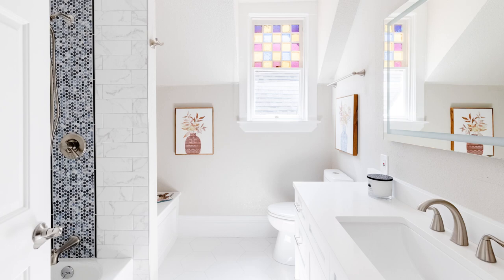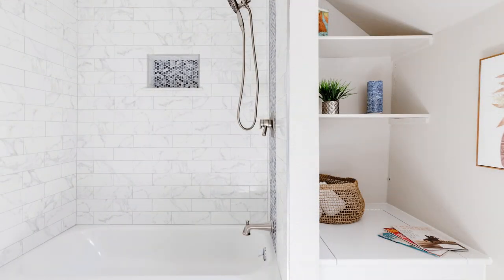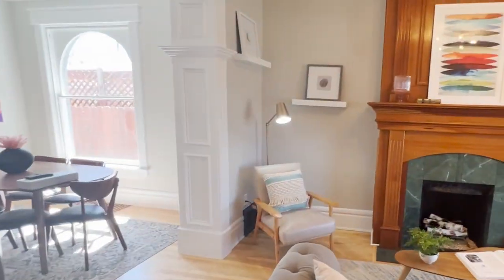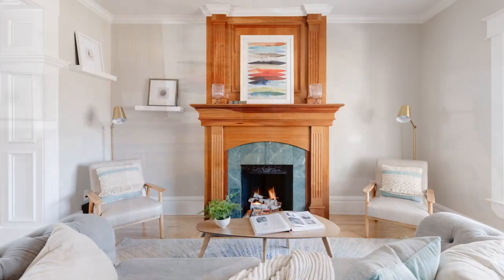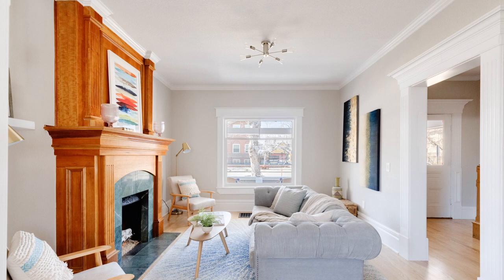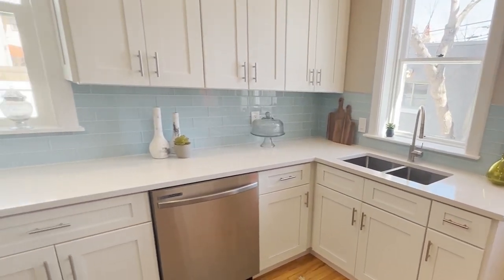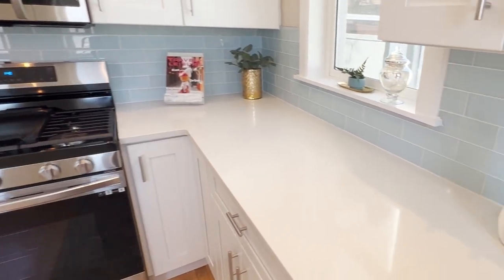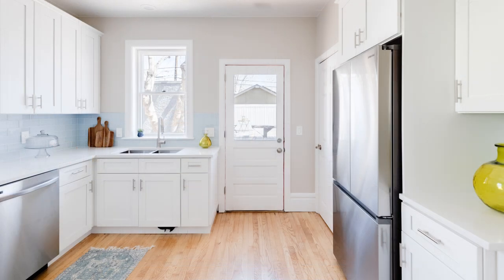212 S Sherman Street - West Washington Park - Marc Bayes - Art of Home Team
Tour this Denver Victorian remodel with Marc Bayes, Colorado Art of Home REALTOR. Welcome to your charming home in the heart of Denver, between popular South Broadway and Wash Park. This stunning single family two-story home features three very spacious bedrooms and two baths. Step inside and be greeted by the historic charm and vintage details that have been modernized for today's living. The living/dining/kitchen, bedroom, and 3/4 bath with frameless glass & modern pattern tile are all conveniently located on the main level, which also has newly refinished white oak hardwoods, and functional vintage gas fireplace. The upstairs bedrooms both have walk in closets and are adjacent to the fully updated bath complete with anti-fog heated LED mirror. Laundry is conveniently located upstairs too. Enjoy the fantastic front porch, large setback, low maintenance patio with flagstone bar... perfect for outdoor living. Located on a tree-lined street with historic character, you'll love the dog park & playground across the street, with proximity to South Broadway restaurants/shops/bookstores and cafés. Bike to Denver's stunning Washington Park, catch the light rail into downtown or to DIA from Alameda Station. Many upgrades mean you can move right in and throw your housewarming party: brand new kitchen, brand new baths, refinished hardwoods, fresh paint in and out, brand new carpet, brand new roof, no overhead electrical (conduit buried between garage and home), relined sewer, new water line, hands-free disposal lever, pre-wire for hot tub, gas hookup for grill in back, pre-wire for EV charger.